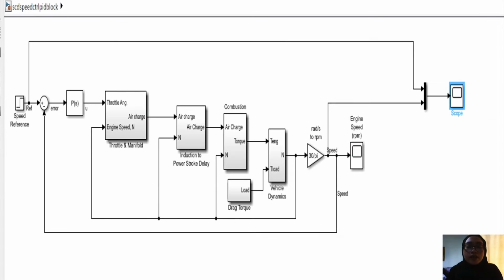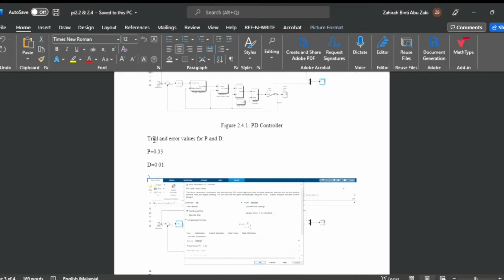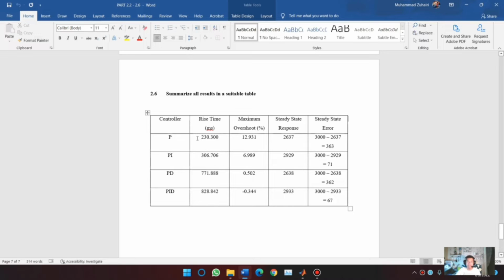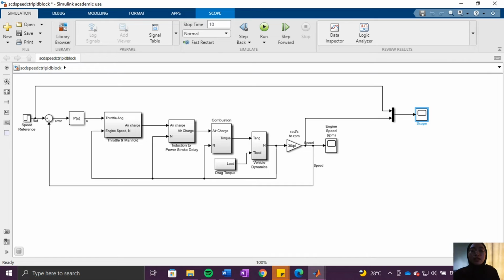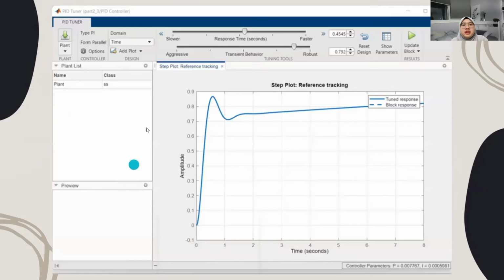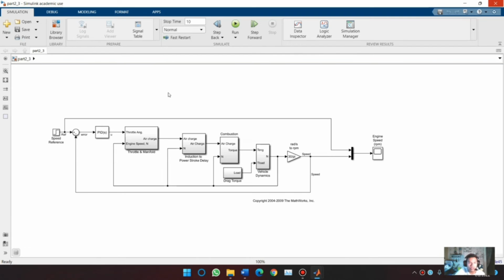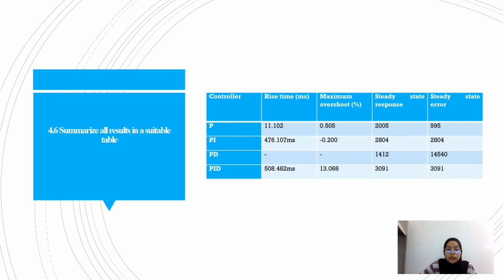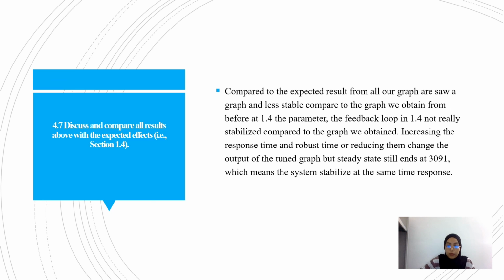Experiment 5 Group 8 Section 6